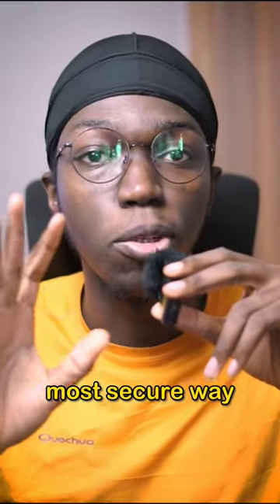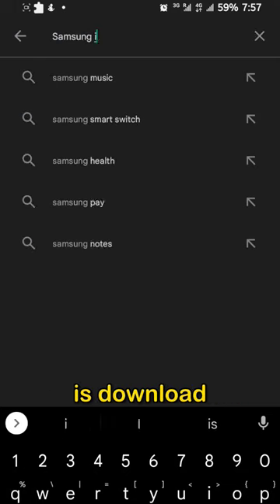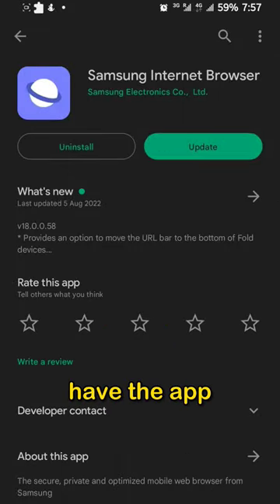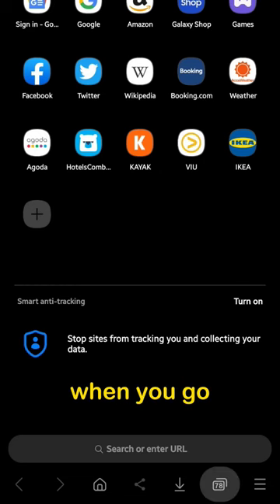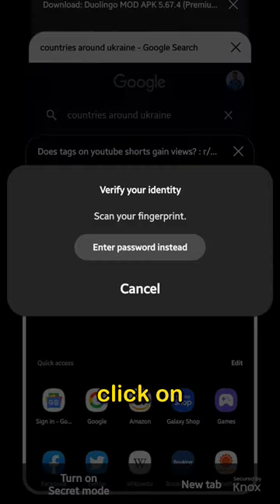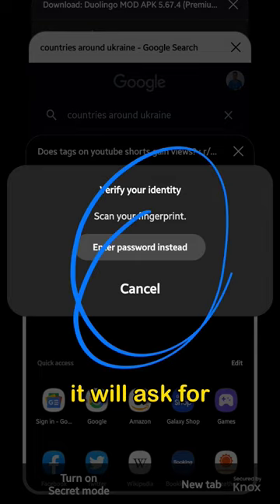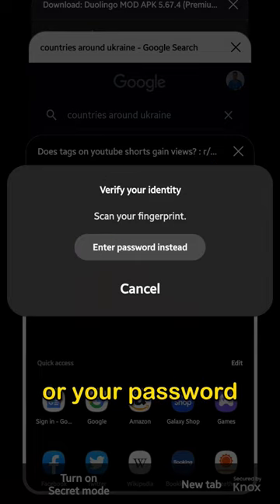The most secure way to browse the internet in SECRET 🤫